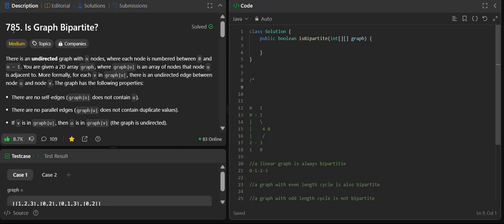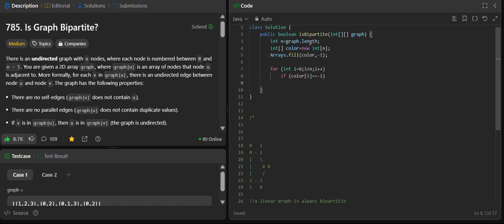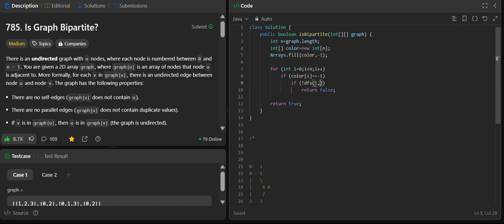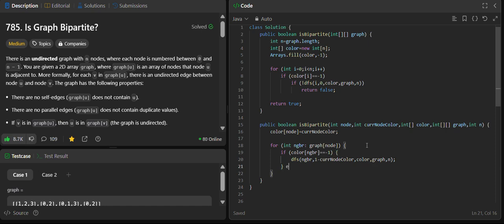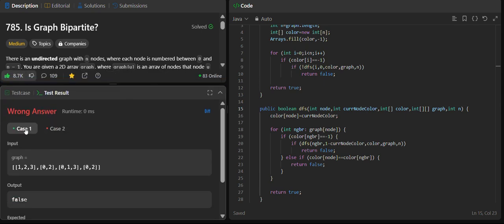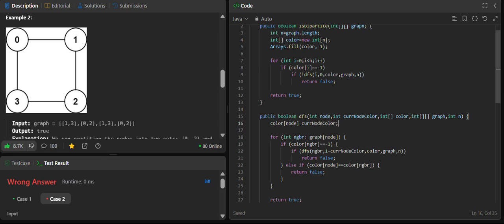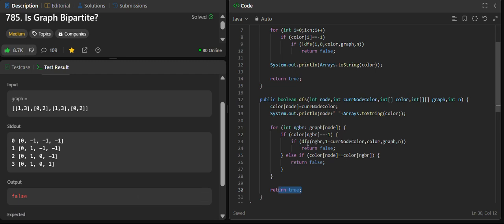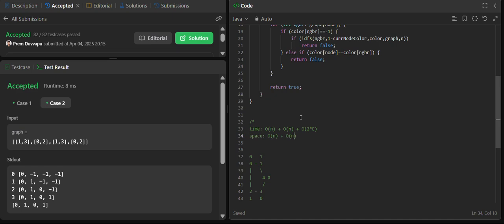Check if graph is bipartite using DFS